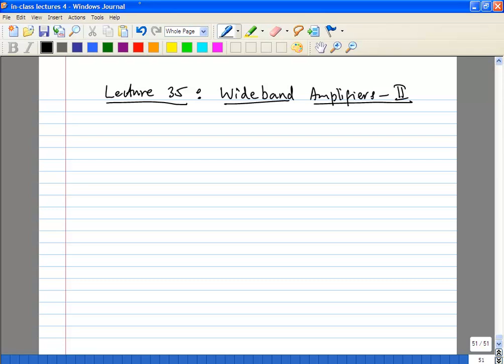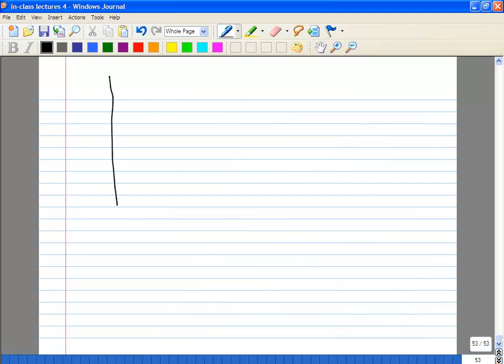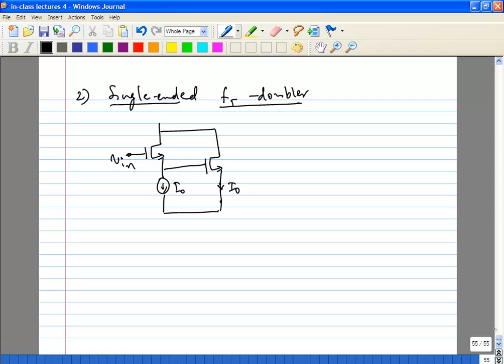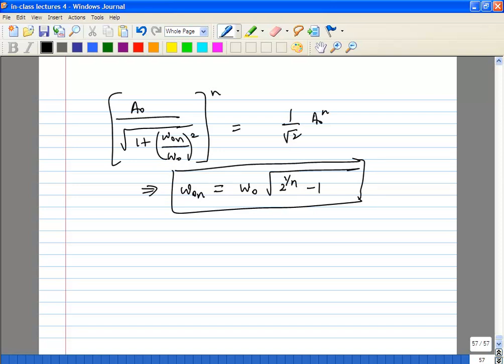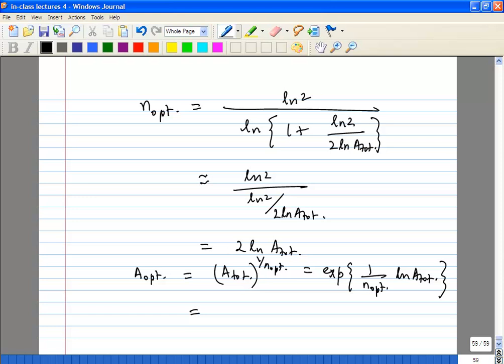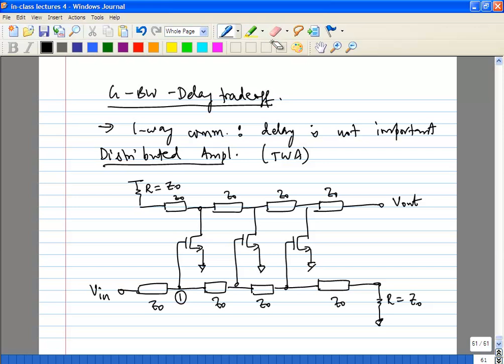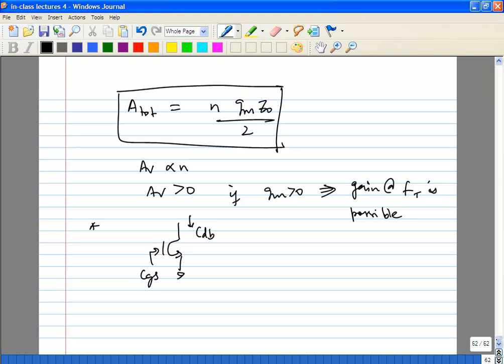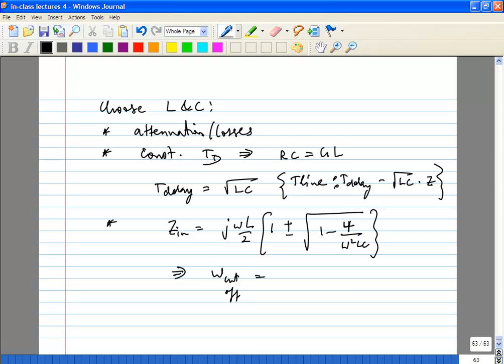Lecture 35 Wideband Amplifiers 2